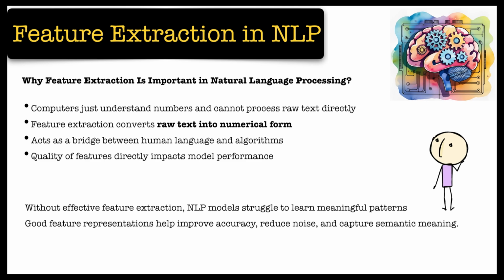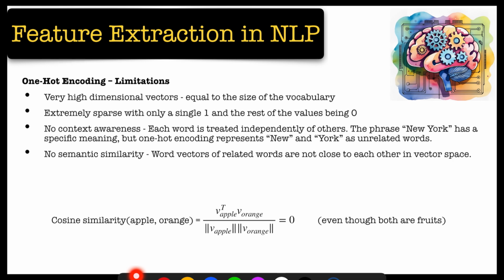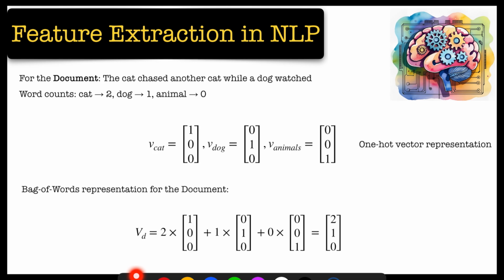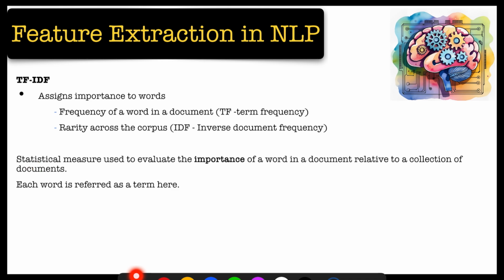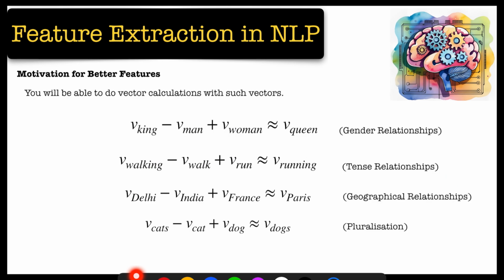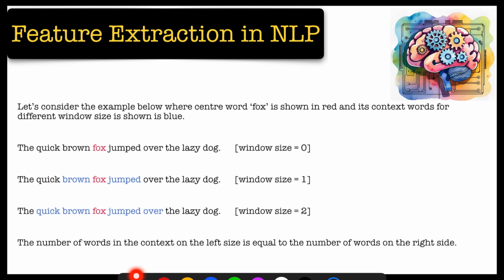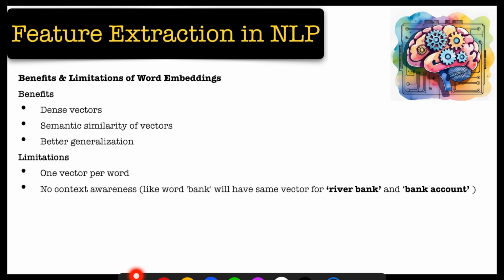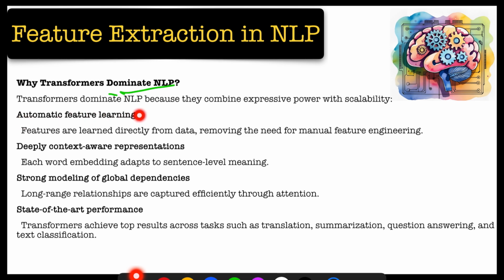NLP Feature Extraction Explained | One-Hot, BoW, TF-IDF, Word Embeddings & Transformers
In this video, we explore Feature Extraction in Natural Language Processing (NLP) — a critical step that allows machine learning and deep learning models to understand text data.

You will learn how raw text is transformed into numerical representations using traditional NLP techniques such as One-Hot Encoding, Bag of Words (BoW), N-grams, and TF-IDF, along with modern deep learning approaches like Word Embeddings (Word2Vec, GloVe) and contextual embeddings using Transformers (BERT, self-attention).

This video explains:

Why feature extraction is essential in NLP

Limitations of traditional text representations

How word embeddings capture semantic meaning

Why contextual embeddings outperform classical methods

How self-attention enables context-aware representations

Perfect for beginners, students, and deep learning enthusiasts, this video builds a strong foundation for NLP, machine learning, and AI applications.